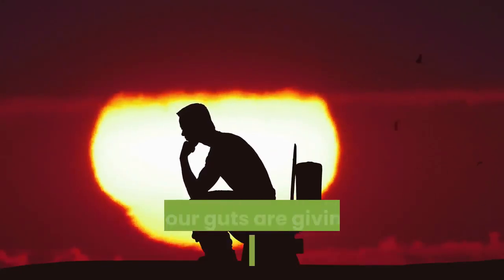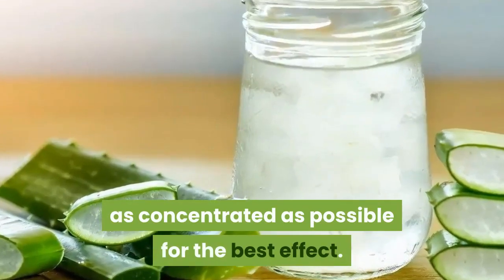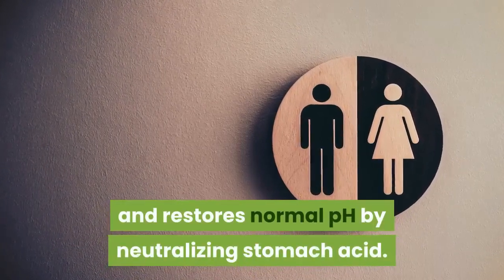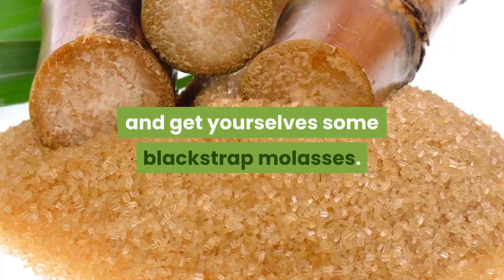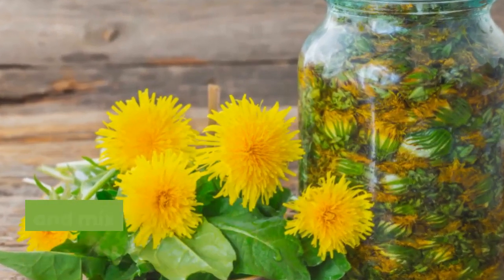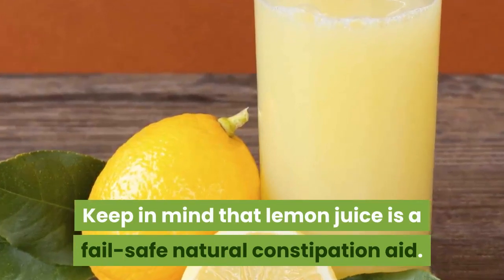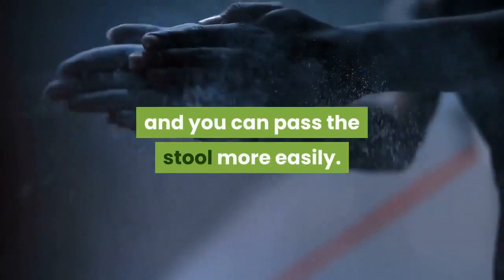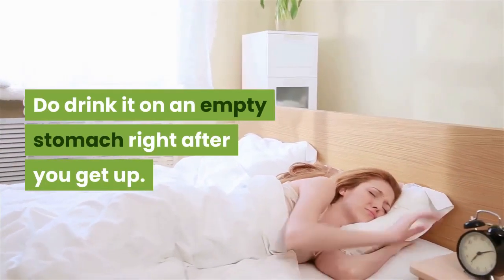Constipation | Home Remedies for Constipation | Constipation Relief🤯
As with diarrhea, we avoid talking about constipation in our everyday lives. However, constipation is no joke, nor is it anything to be embarrassed about. Now, drop the laxative and try our fail-safe home remedies for constipation!

10 Herbal Home Remedies for Constipation:
1. Aloe Vera does wonders for excretion
2. Lemon juice – A Strong Dose of Vitamin C
3. Baking soda – the Mother of all Home Remedies
4. Flaxseed oil and orange juice are an amazing duo
5. Cane sugar – You can’t imagine the benefits!
6. Dandelions can make at least one wish come true
7. Extra Virgin Olive Oil – It’s Good for More than Salads
8. Prune juice – An absolute classic
9. Magnesium sulfate – salt with a twist
10. Cooled boiled water!

Author: Katherine Donnelly
A qualified doctor, Jane G. is someone who wears many hats, working also as a health writer, author, researcher, and media medic. She is a master communicator who is passionate about putting convoluted health information into words that make the information widely accessible. Her primary interests are child and adolescent health, women’s well-being, beauty, and nutrition.